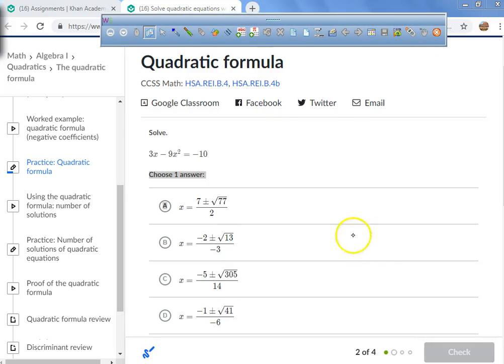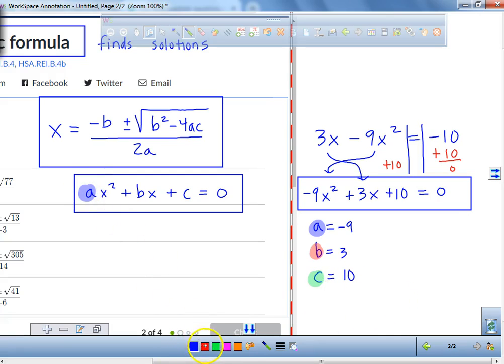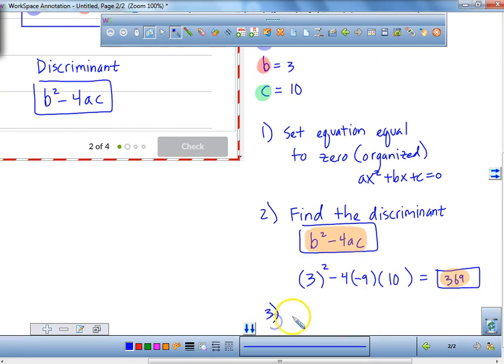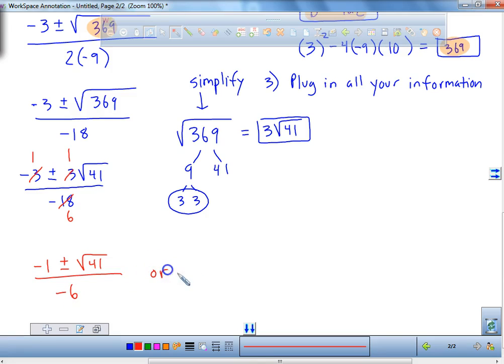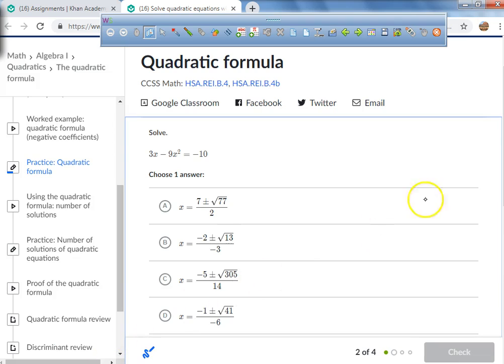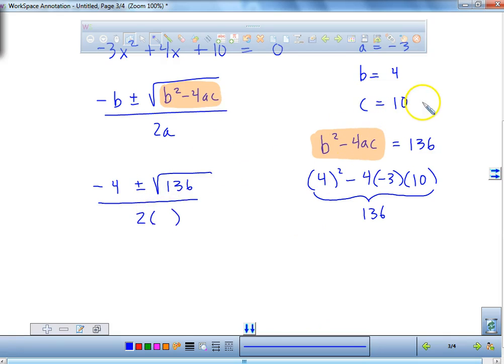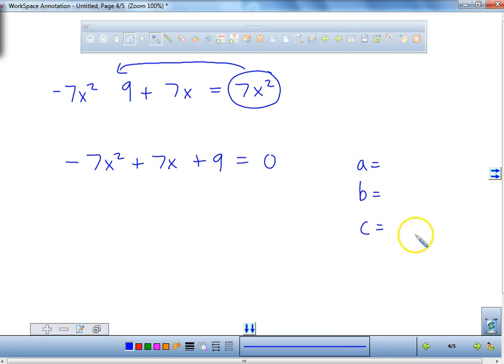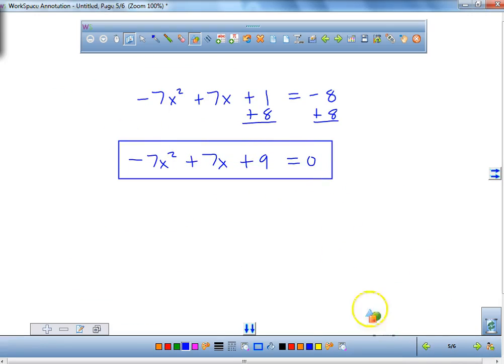Unit 8 A 8A Using the Quadratic Formula